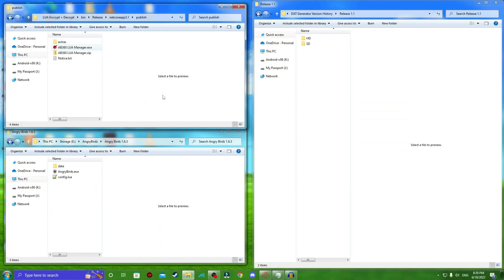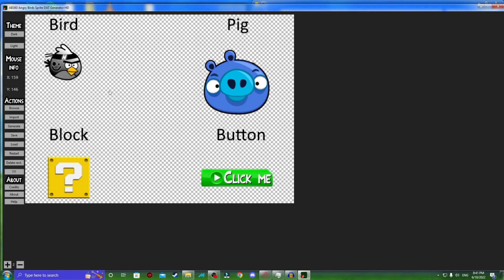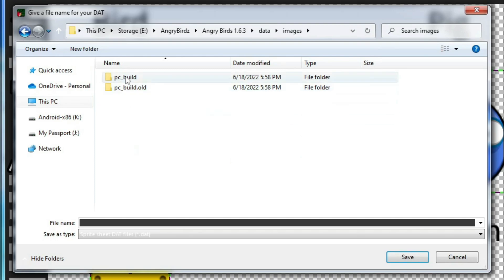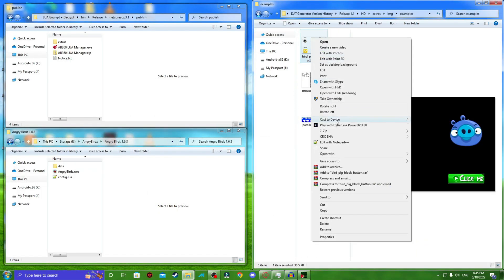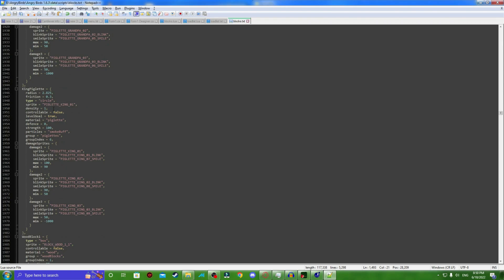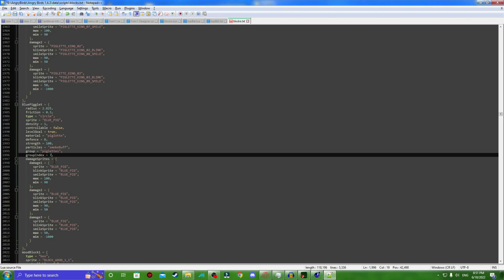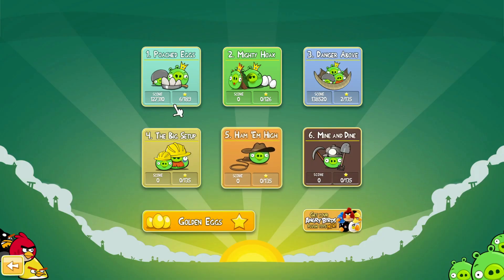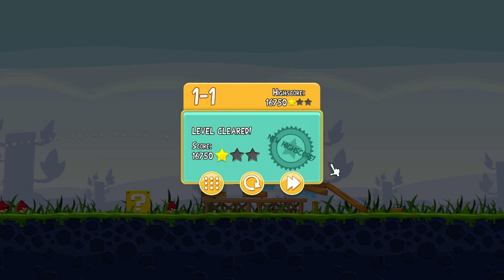Make your own Angry Birds Sprites! (How to use the AB360 Sprite DAT Generator)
Have you wanted to make your own custom sprites for Angry Birds? Now you can! The AB360 Sprite DAT Generator is capable of recreating the same file format used by Angry Birds, this video will show you a common use of it.